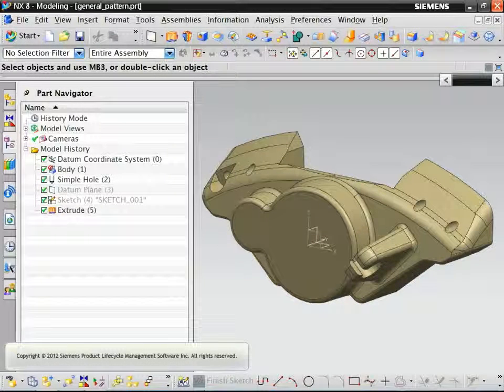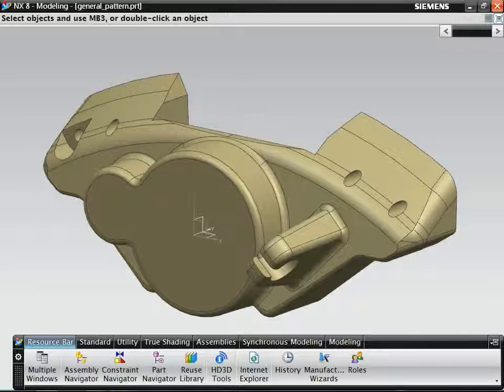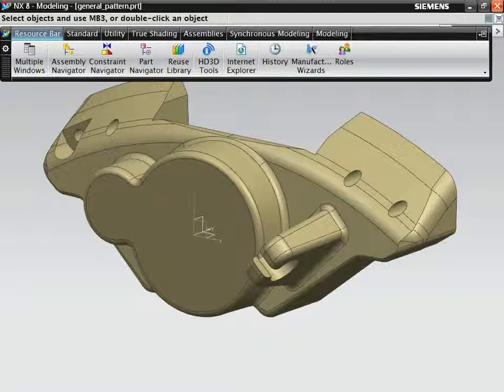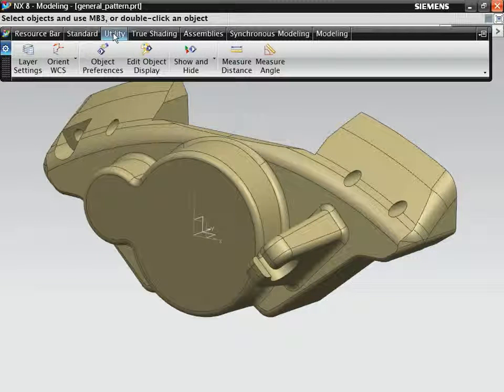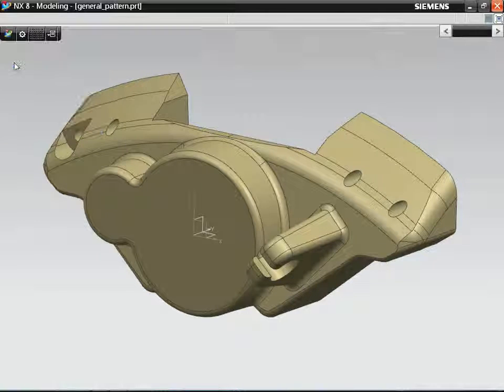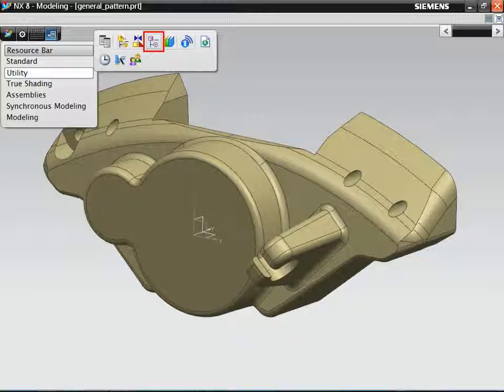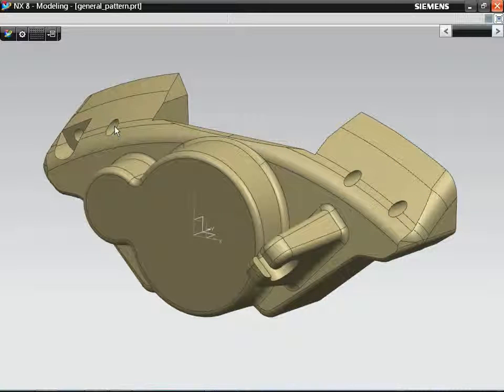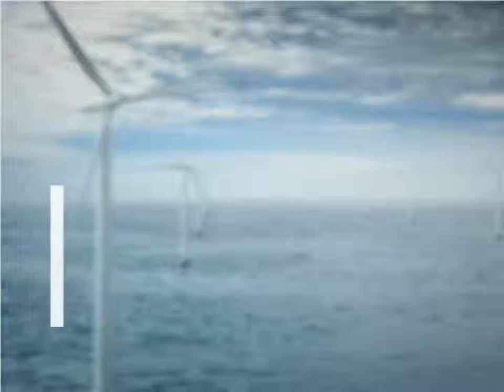NX Hints and Tips - Full Screen Mode by Siemens PLM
Full screen display maximizes the size of the graphics window, while still giving you easy access to menus, the Resource bar, and toolbars.